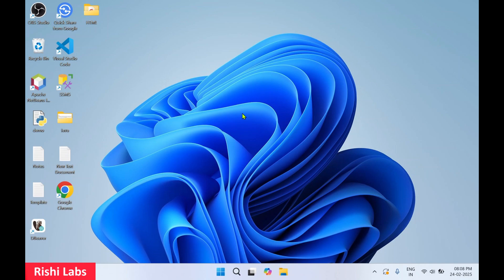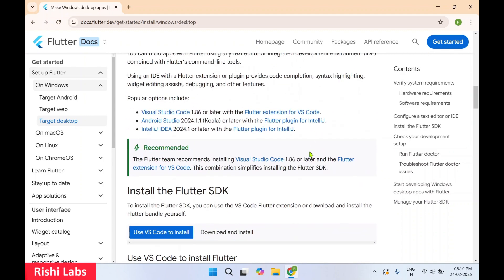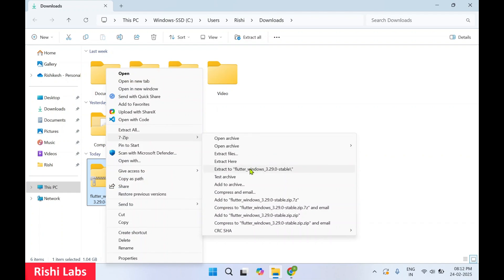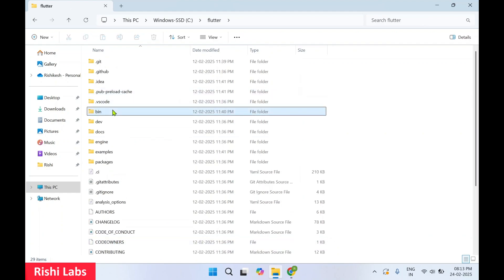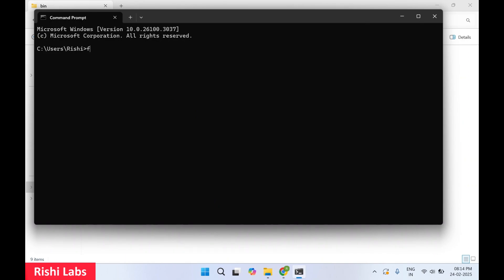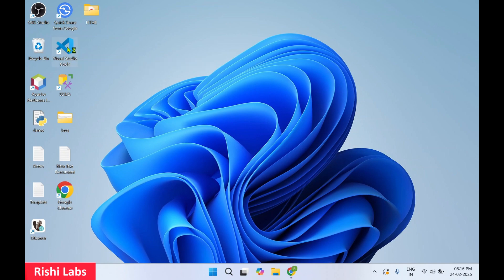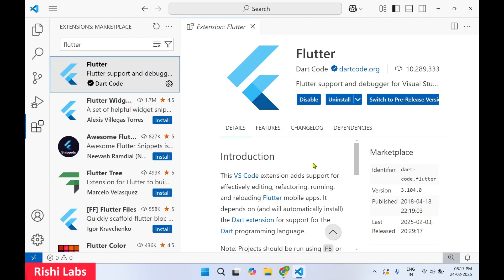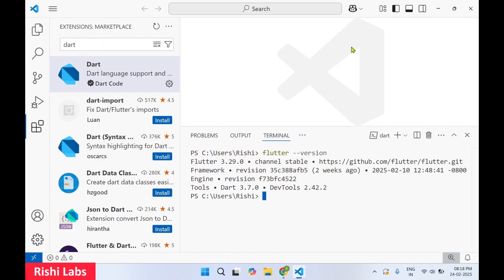How to install Flutter in Windows 11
Learn how to install Flutter on Windows in this easy-to-follow tutorial! Whether you're a beginner or just looking for a quick refresher, this step-by-step guide will walk you through the entire process of setting up Flutter and Dart on your Windows machine.